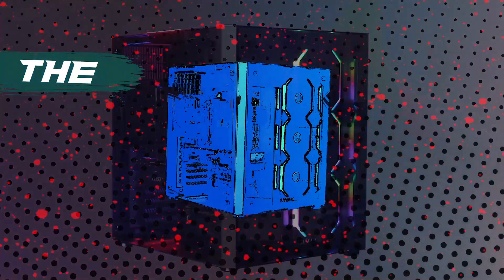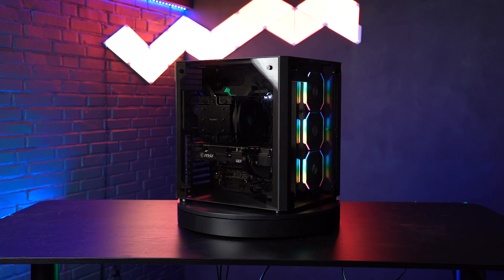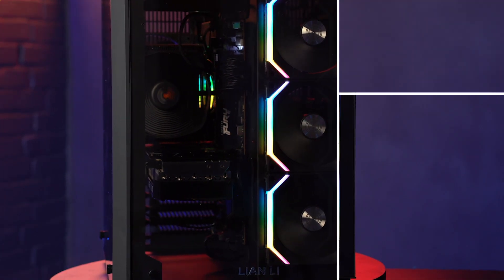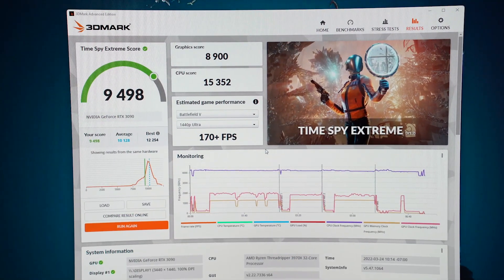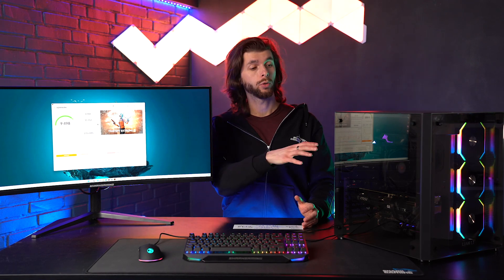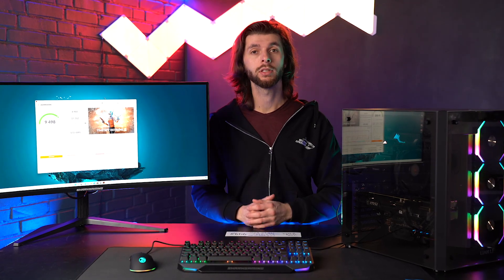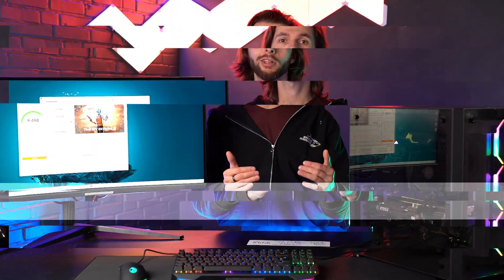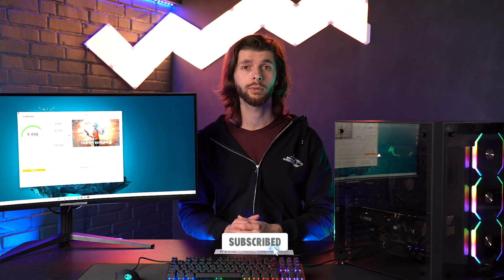Benchmark testing PC's: The Threadripper 3970x with a RTX 3090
We're testing a build with a Geforce RTX 3090 and the infamous Threadripper 3970x - how well will it do?

0:00 Introduction
0:12 Presentation of Computer
1:05 Hardware
2:01 Expectations
2:25  Timespy Extreme Test
2.38  Test results
3:30 Test analysis
4:37 is Threadripper good for gaming?